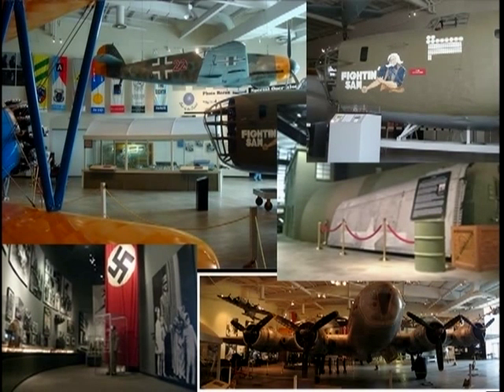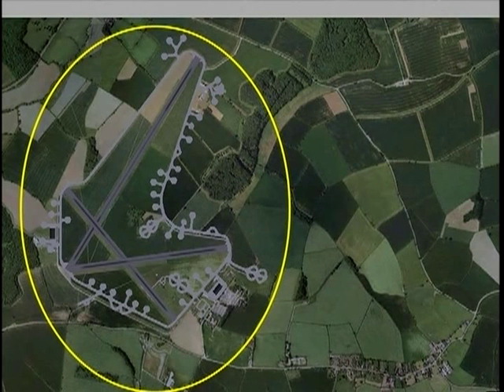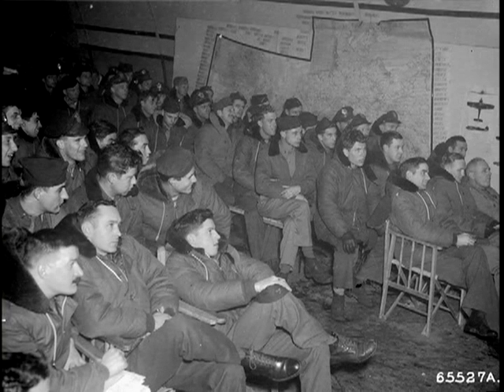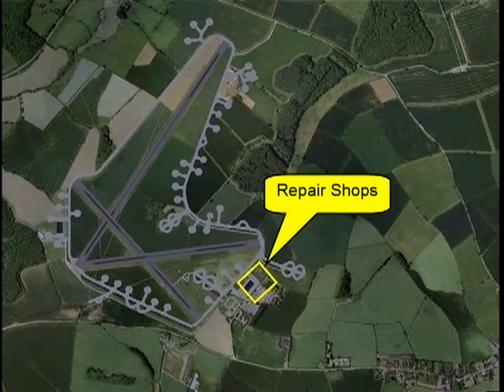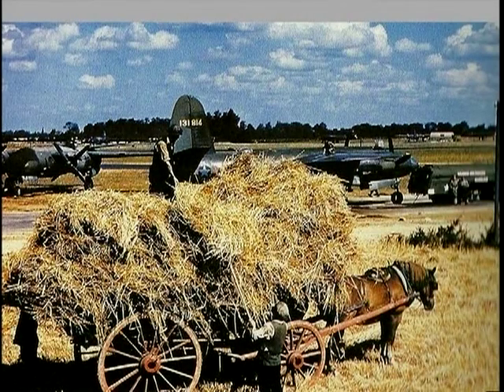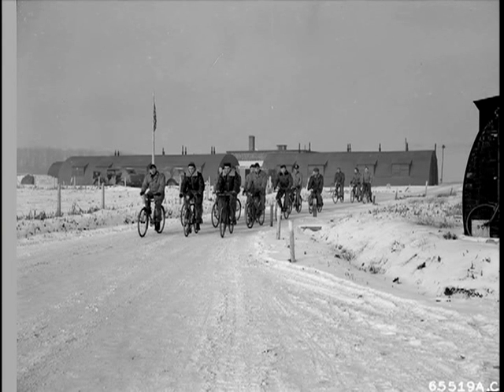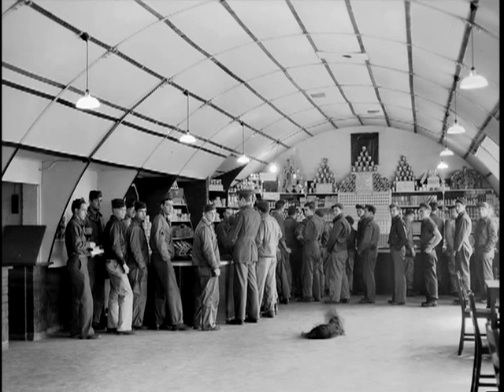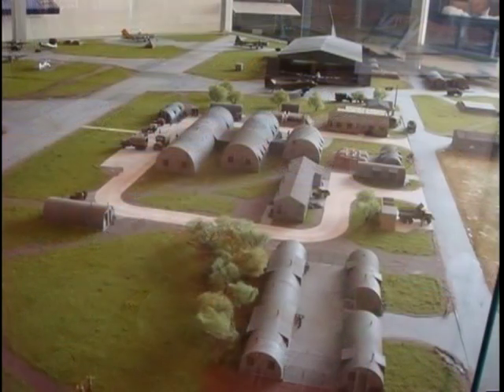Deenethorpe Air Base - Diorama at the Mighty Eighth Air Force Museum at Pooler, GA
A highly detailed diorama at the Mighty Eighth Air Force Museum depicts the home of the 401st Bomb Group during WWII.  This video explains the layout and functional areas of the base, offering compelling insight into life and activities at a B-17 airfield base.  Accompanied by historical and contemporary photographs and maps, narration is provided by Maj. Arthur Seder (ret.) a B-17 pilot who flew 25 missions during the war from this base into Germany and German occupied territories.